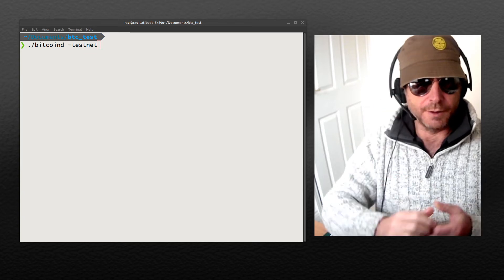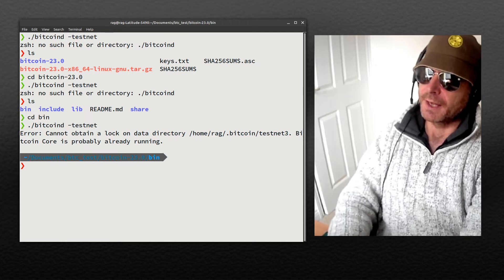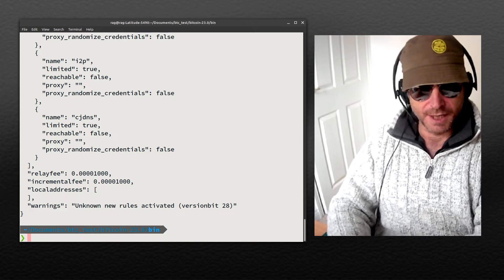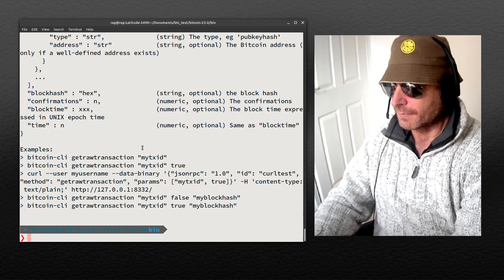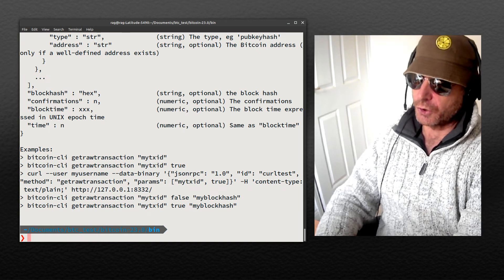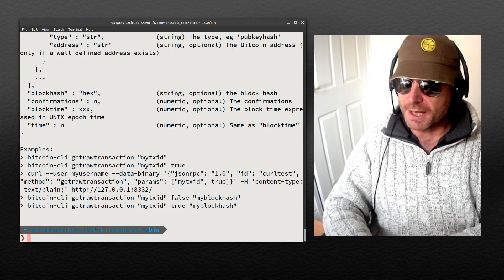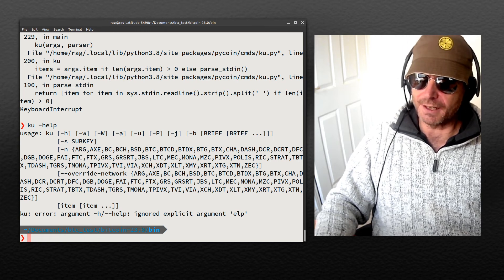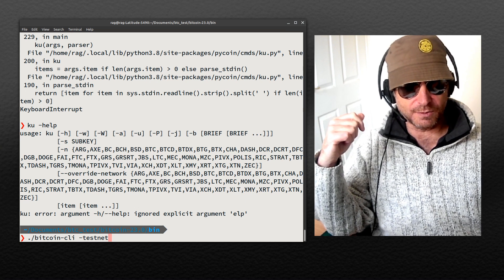Trying bitcoin core and using 'testnet' for the first time | only 50Gb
A quick intro talking about setting up and using the Bitcoin testnet.

Also a big up to Anton Atonopoulos' book "Mastering Bitocoin"

cd ~/Documents/btc_test/bitcoin-23.0/bin
❯ ./bitcoin-cli -testnet

admin@btcx:~$ bitcoin-cli -regtest createwallet my_wallet true
  "name": "my_wallet",
  "warning": ""

admin@btcx:~$ bitcoin-cli -regtest createwallet moo
  "name": "moo",
  "warning": ""
admin@btcx:~$ bitcoin-cli -regtest -generate -rpcwallet="moo"
  "address": "bcrt1qa7hhxjuhlmansqqgn0m0q60ck5uwmf9sljzy2v",
  "blocks": [
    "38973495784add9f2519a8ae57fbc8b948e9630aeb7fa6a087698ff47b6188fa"